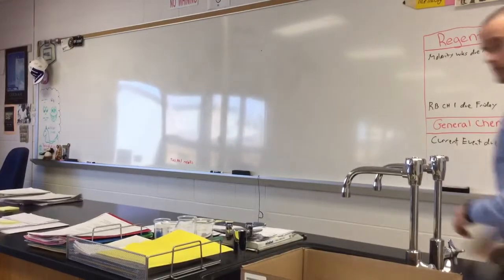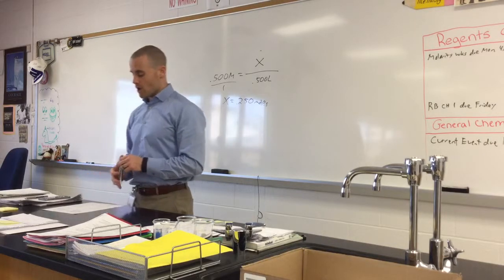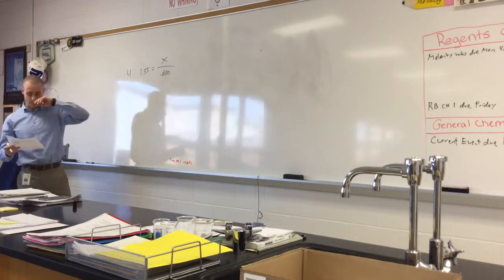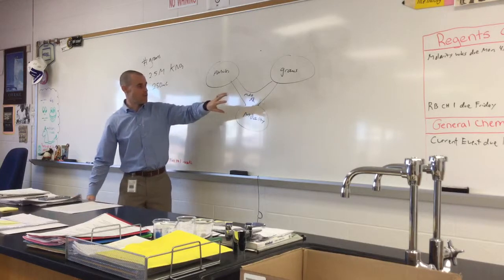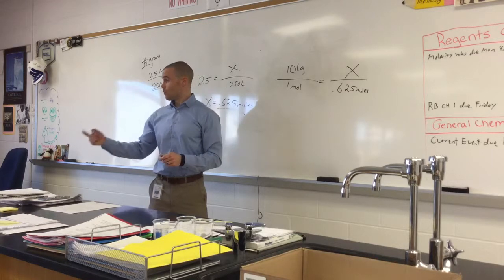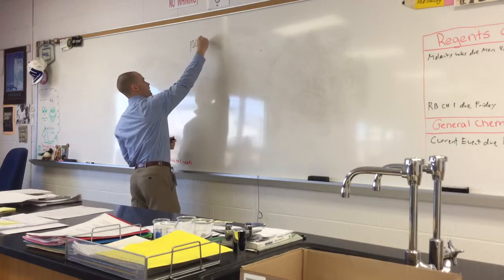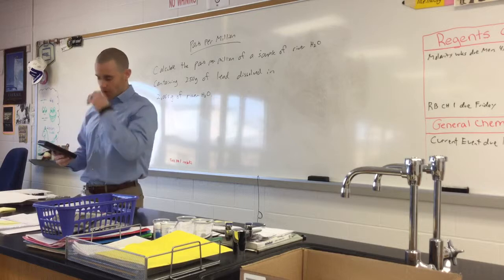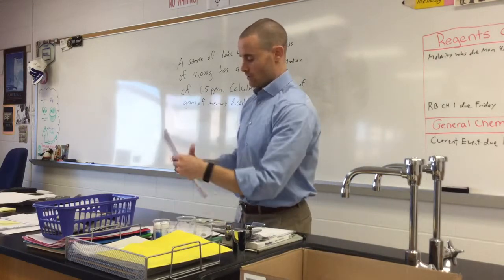4/5/16 period 2 regents chem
Molarity and parts per million